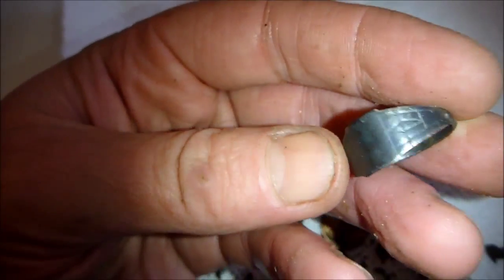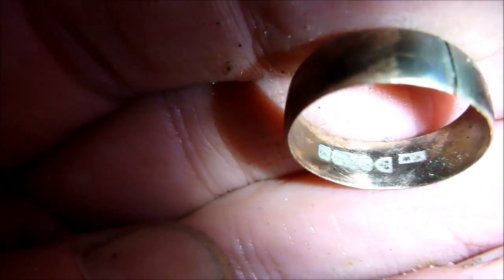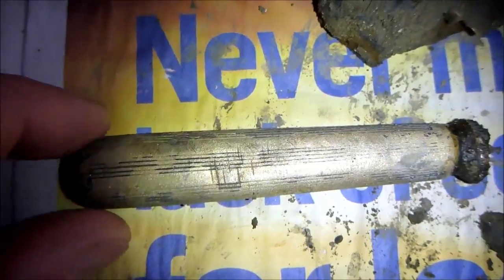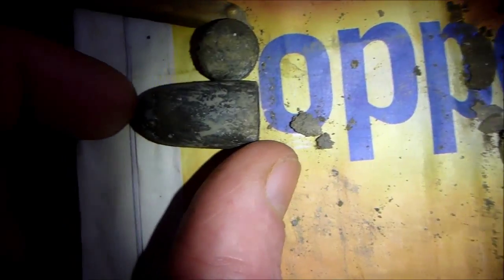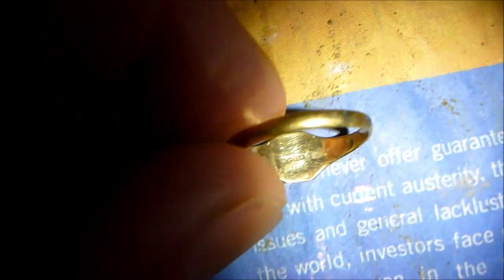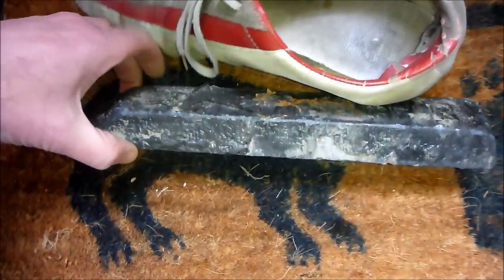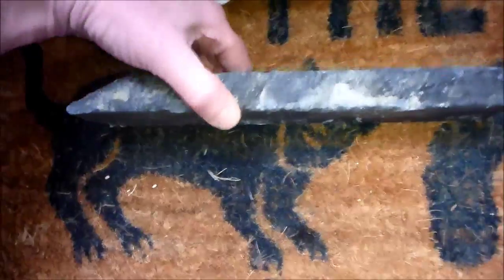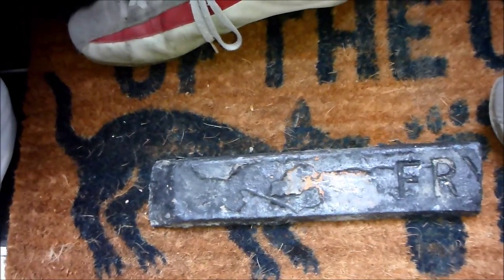A day at the beach: gold and silver rings and a massive lead or solder? ingot?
etrac open screen and Safari. Have to watch my hands. One of my knuckles has swollen up. Too cold!
See my main metal detecting UK website/metal detecting ring/jewellery finding service in London or Essex
and my 5 Treasure Act 1996 finds and roman zoomorphic mount